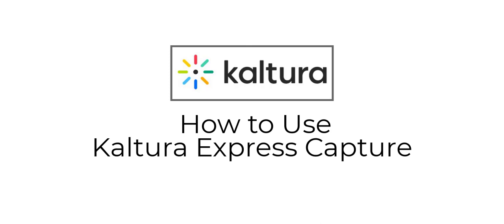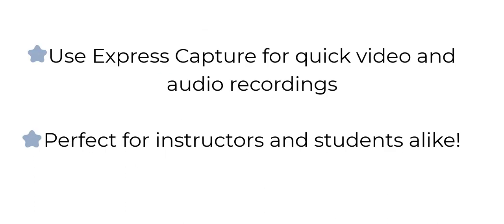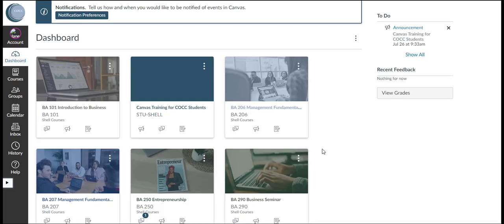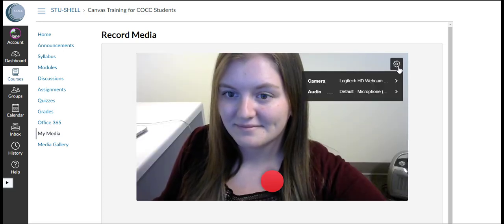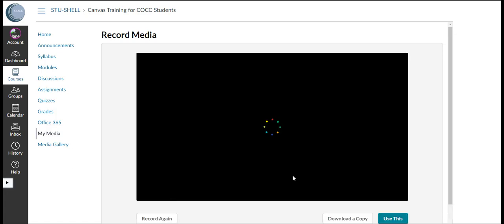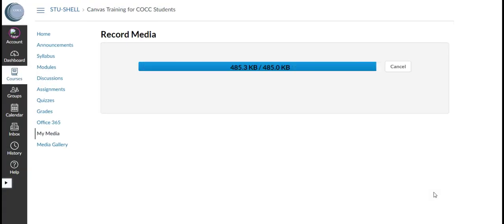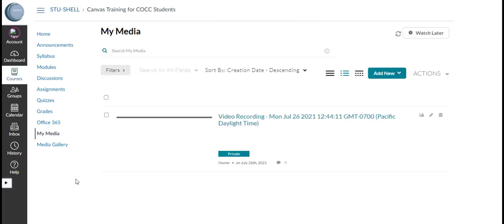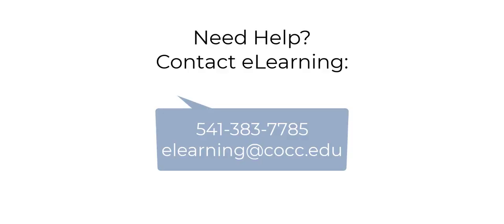How To Use Kaltura Express Capture In Canvas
Quickly record a webcam video or audio clip and post it in Canvas. Perfect for instructors and students alike!